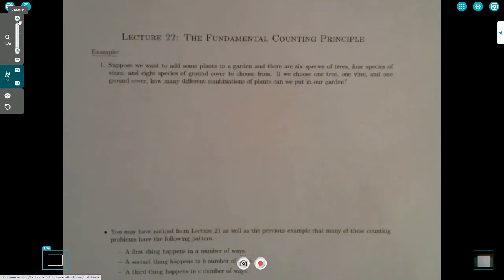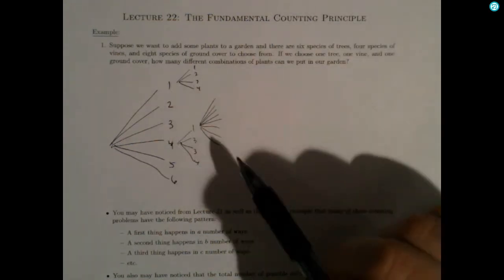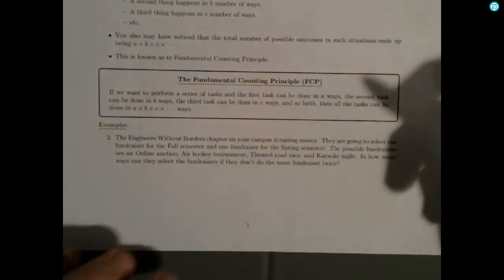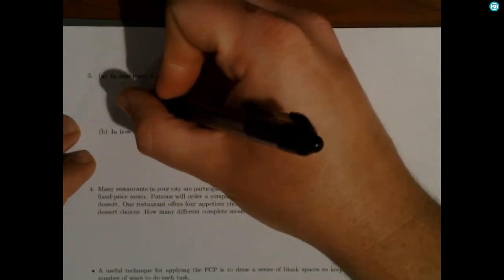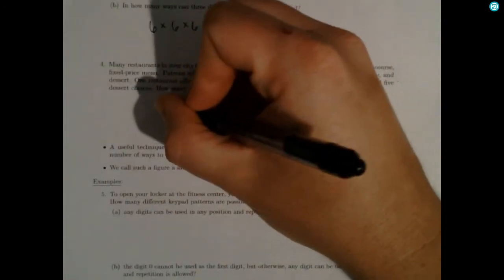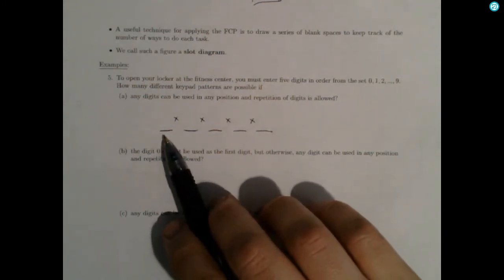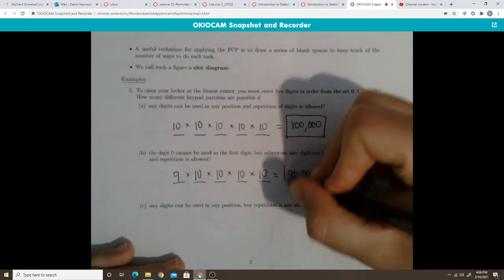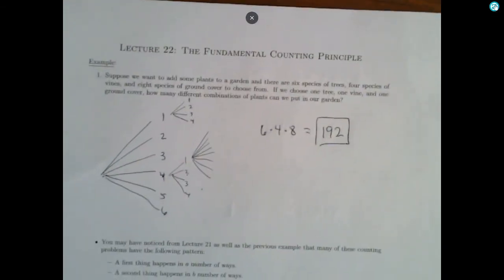Lecture 22: The Fundamental Counting Principle